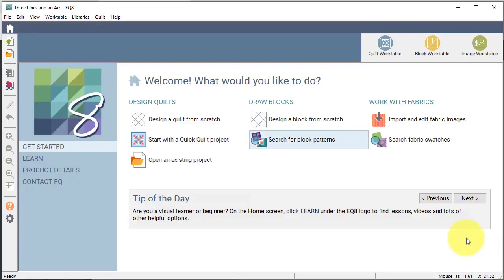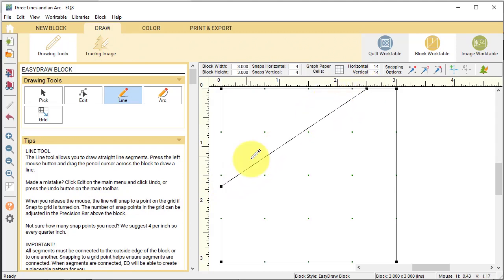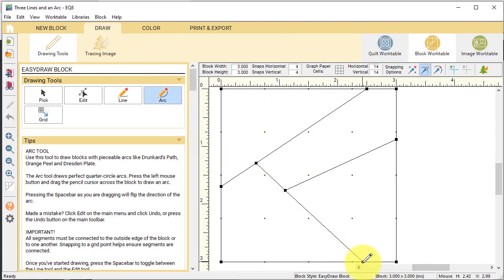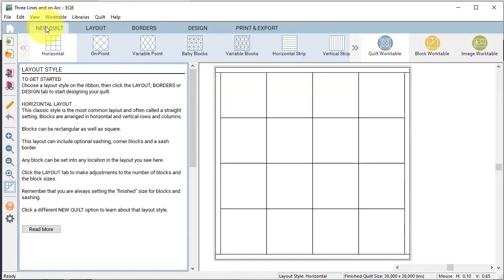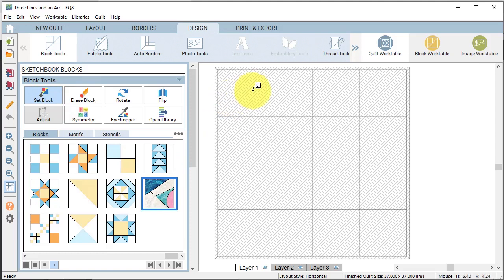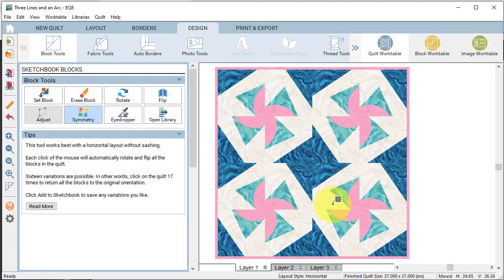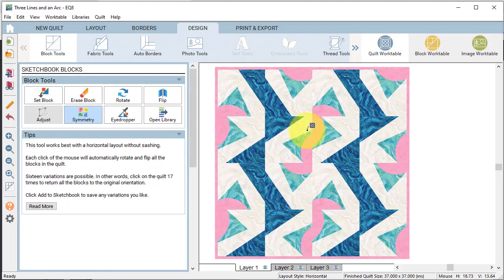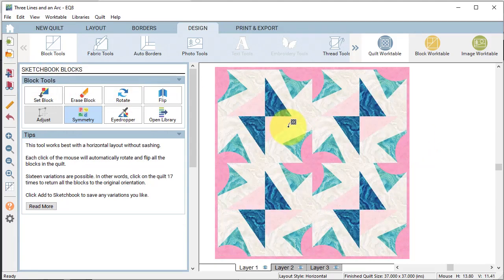Three Lines and an Arc - An Electric Quilt 8 Tutorial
Sometimes it is easy to think that we are not very creative. In this EQ8 tutorial, I will share a quick exercise to get those creative quilt design juices flowing.